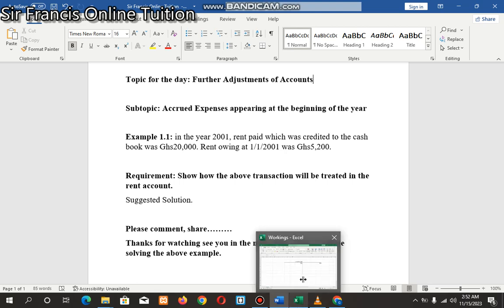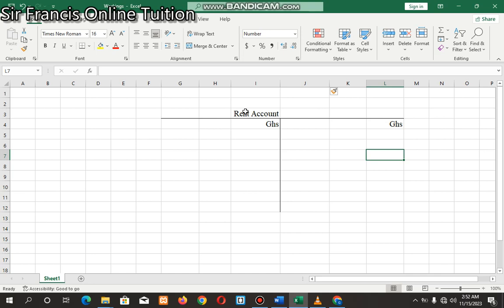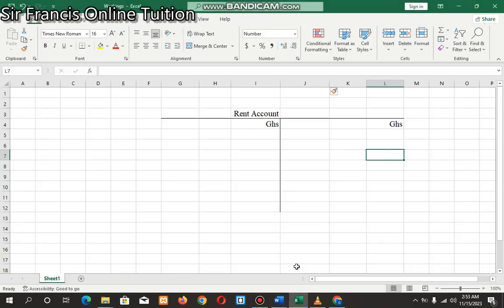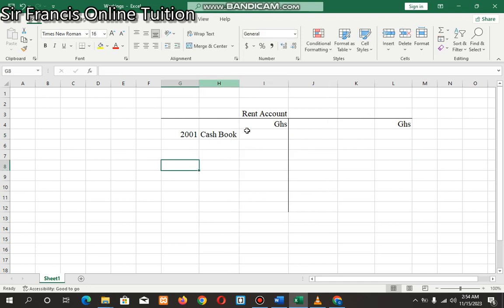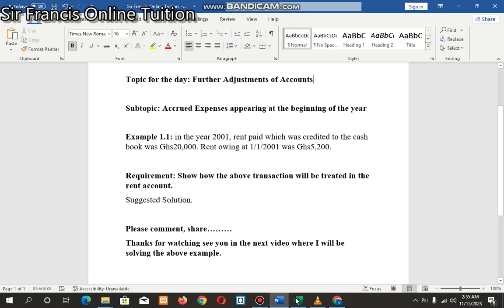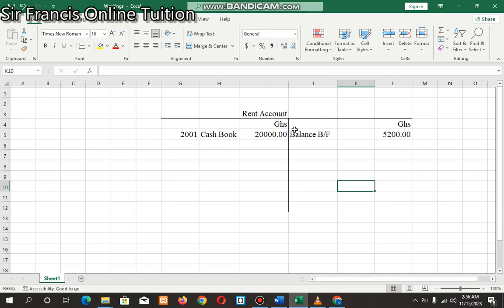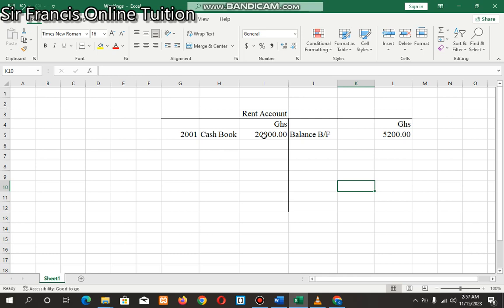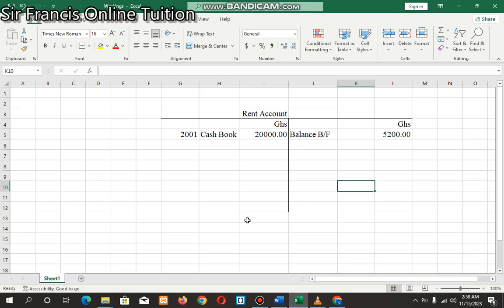Financial Accounting For beginners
How to treat Rent owing appearing at the beginning of the year